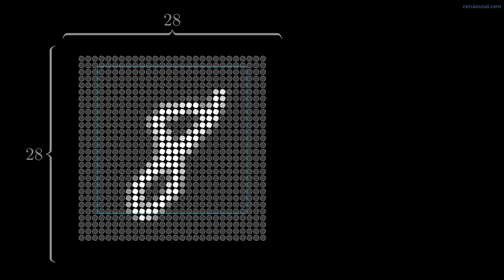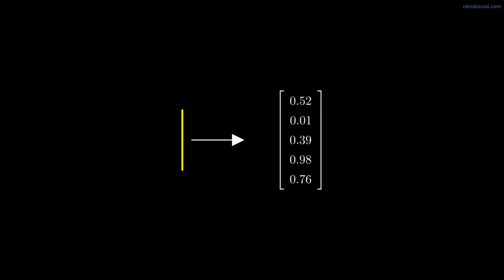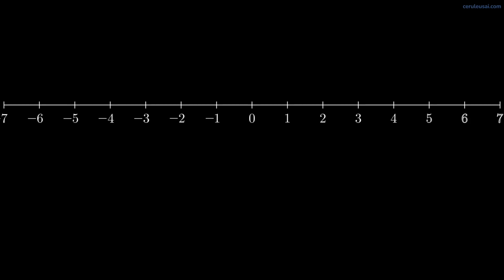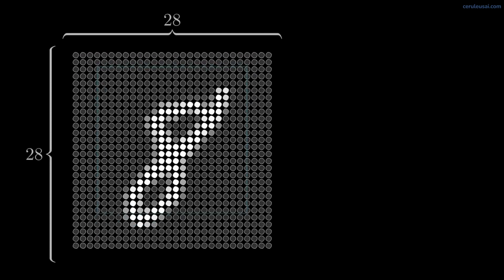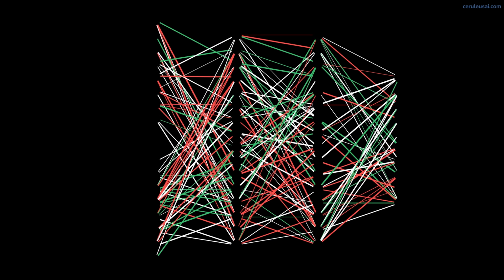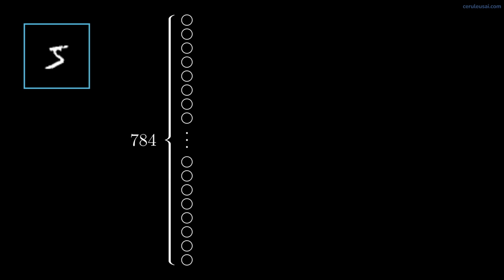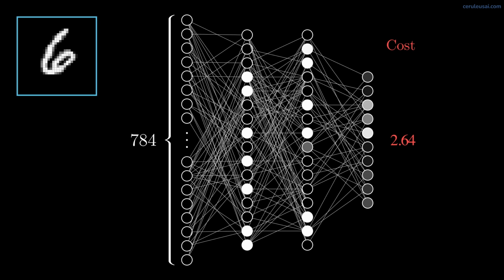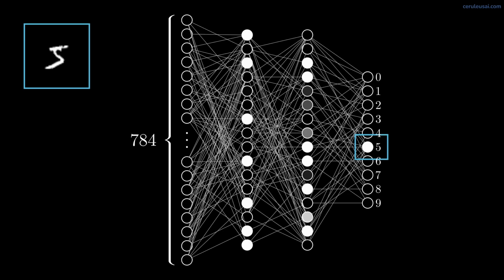AI course Part 2: Neural Networks Explained Visually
Explore the journey from raw inputs to powerful predictions in neural networks. We break down how images, audio, and text are transformed into numerical data, and explain the role of artificial neurons—each with its weights, biases, and activation functions. Watch as we visually demonstrate the multi-layer structure from the input layer through hidden layers to the output, and uncover how backpropagation fine-tunes millions (or even billions) of parameters to achieve generalization and accurate predictions.

00:00 Inputs
03:05 What is an artificial neuron?
06:38 Neural Networks
10:05 Output cost & backpropagation
13:59 Generalization